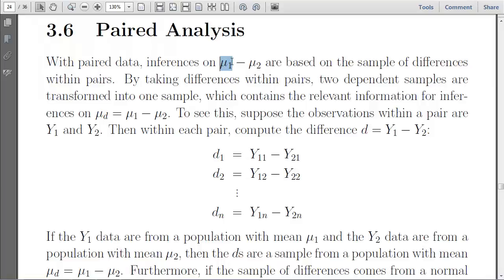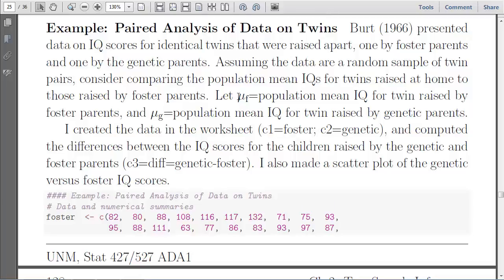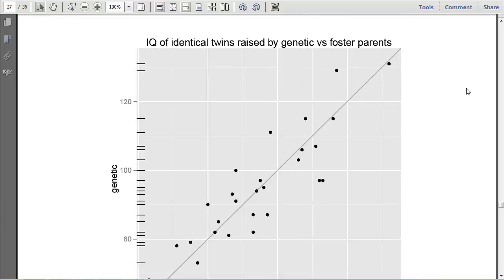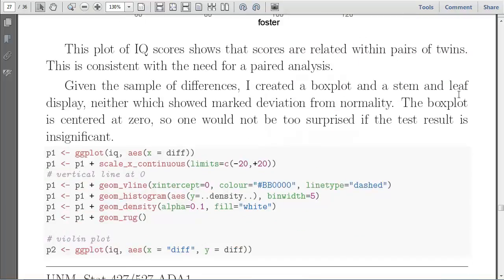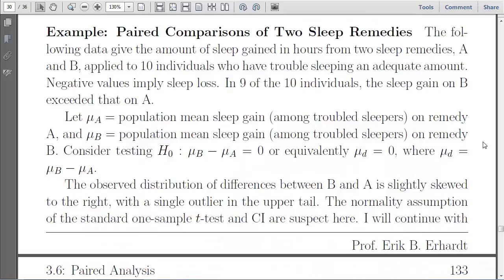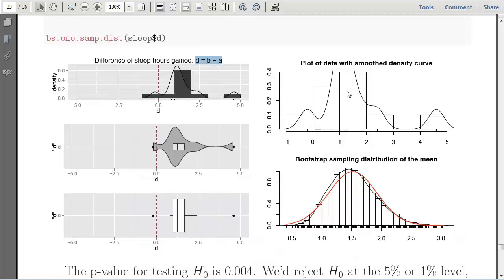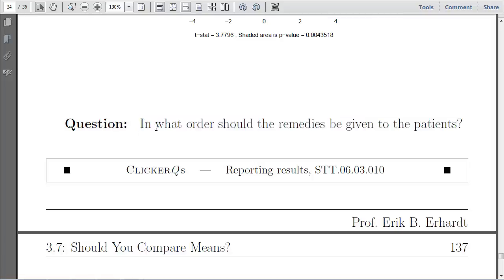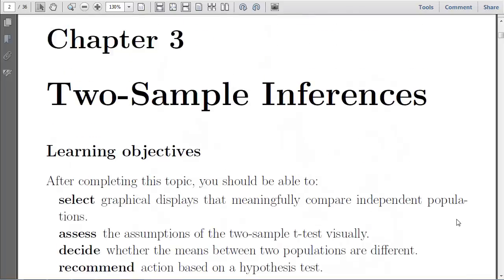ADA1 03-3 Two-Sample Inferences, UNM Stat 427/527